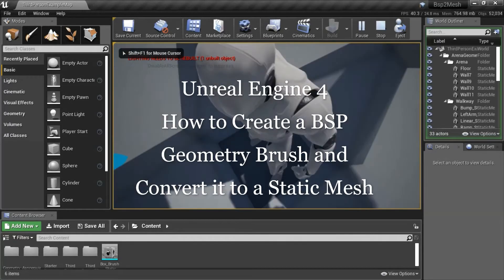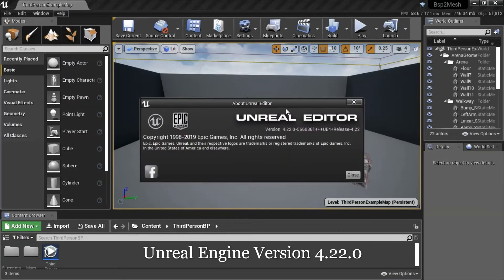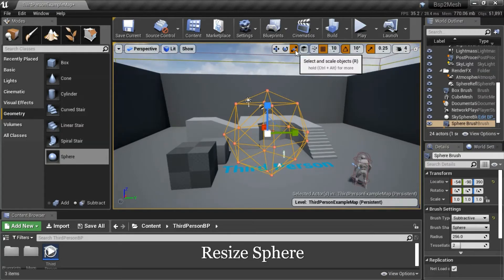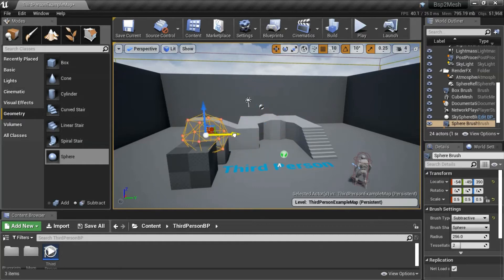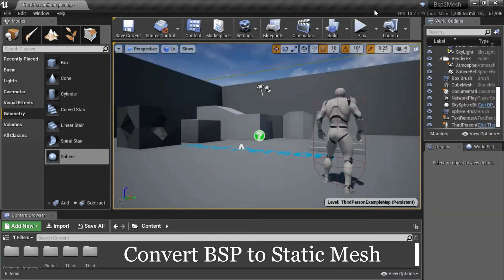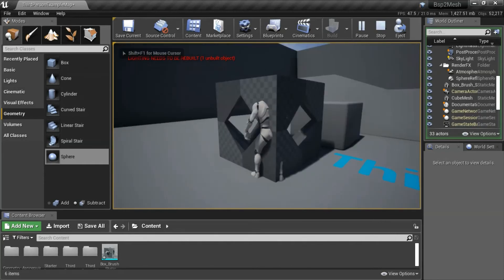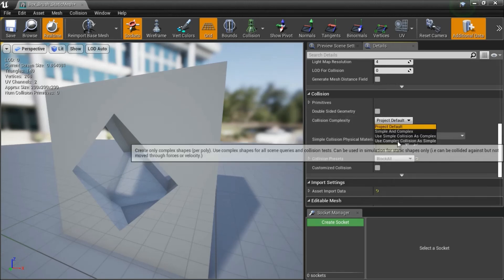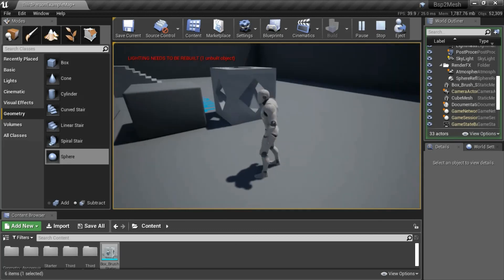UE4 - Create a BSP Geometry Brush and Convert it to a Static Mesh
I show how to create a BSP Geometry Brush and convert it to a Static Mesh.

Development: Unreal Engine Version 4.22.0
Assets: Third Person Blueprint Project
Recording: ShareX
Editing: Microsoft Photos